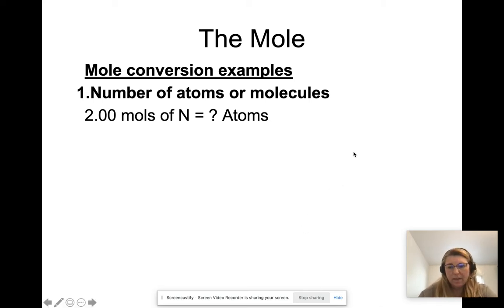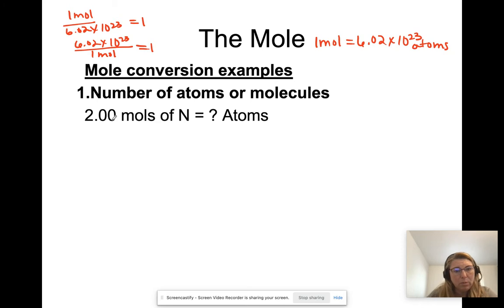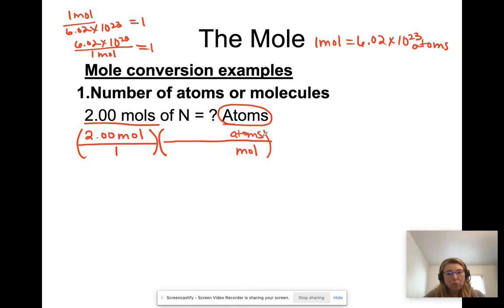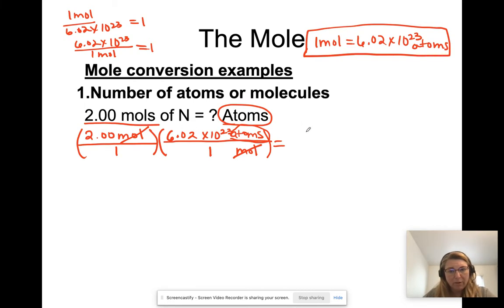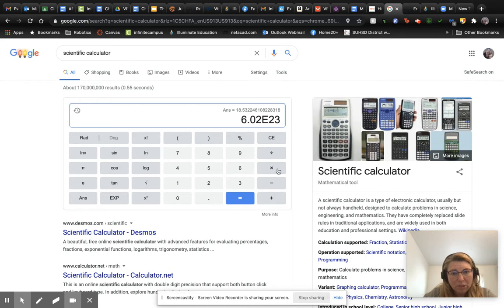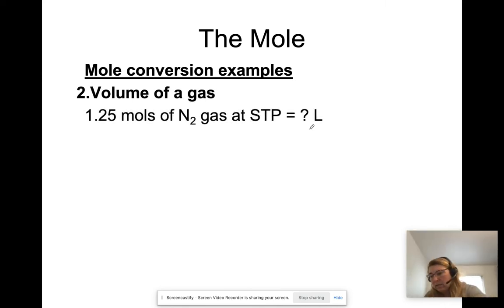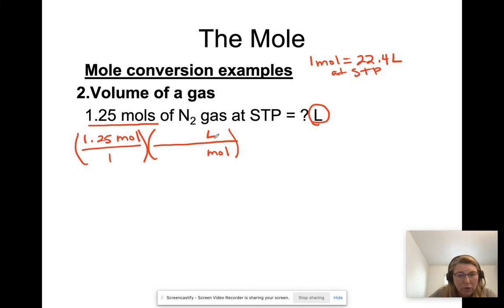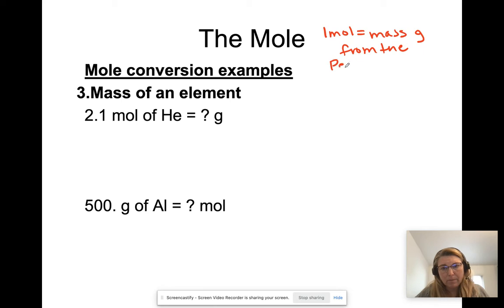Mole Conversions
Examples of how to use moles to convert particles, volume and mass